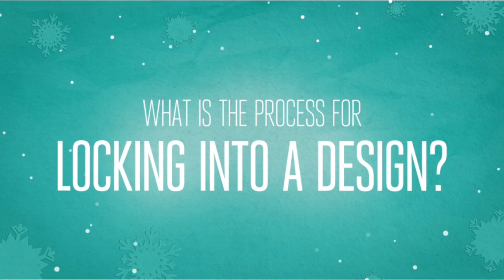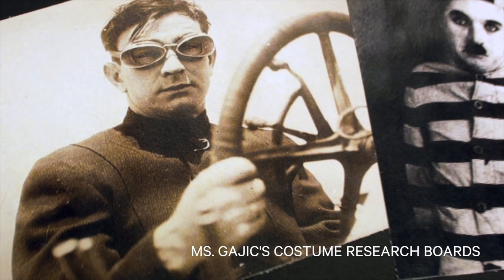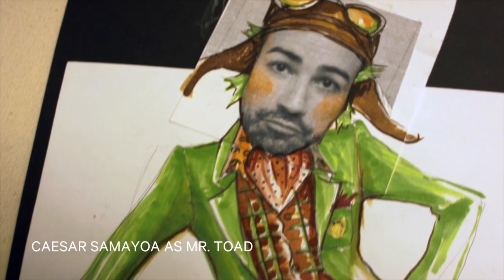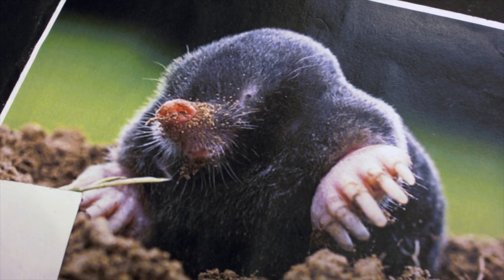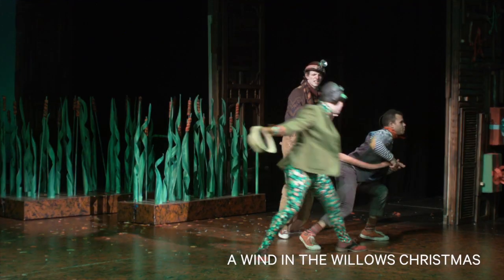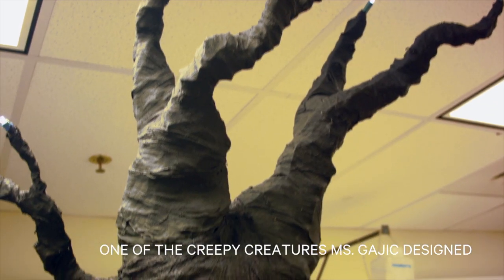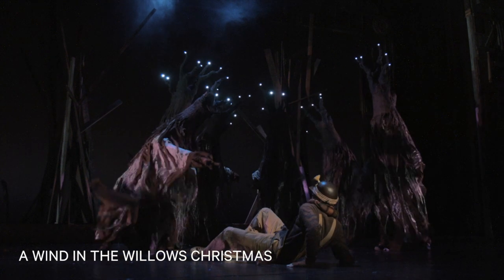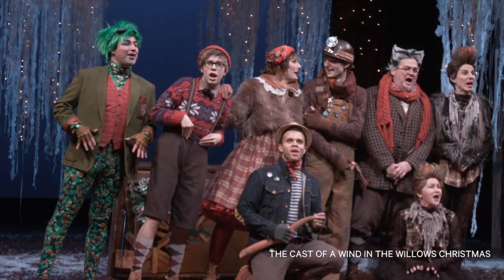Olivera Gajic - Costume Designer for "A Wind in the Willows Christmas"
'Behind the Seams' interview with Olivera Gajic, costume designer for our 2013 production of "A Wind in the Willows Christmas". Gajic takes us behind the "seams" at the costume shop, and into her design process.

A Wind in the Willows Christmas
December 7, 2013 - December 29, 2013
Music by Mike Reid        Lyrics by Sarah Schlesinger        Book by Mindi Dickstein
Based on the novel by Kenneth Grahame
Choreography by Warren Adams
Directed by Daniella Topol

Two River Theater, Red Bank, NJ

Two River's annual holiday show for family audiences, A Wind in the Willows Christmas returns with a new take on the adventures of Mole, Rat, Mr. Toad, and all their furry friends. Last season, we premiered this sweet, tuneful musical, beginning a new tradition. This year, audiences will meet the creatures of the willows in a wintry wonderland with brand-new costumes, sets, and an even bigger focus on Christmas!

Video by Mike Boylan | Pennant Collective